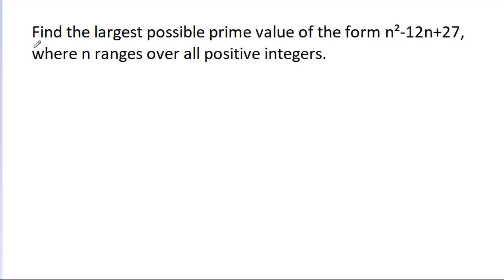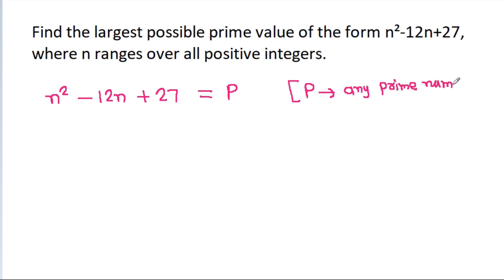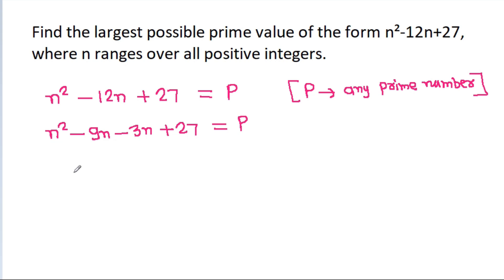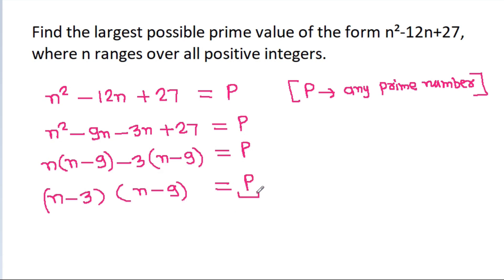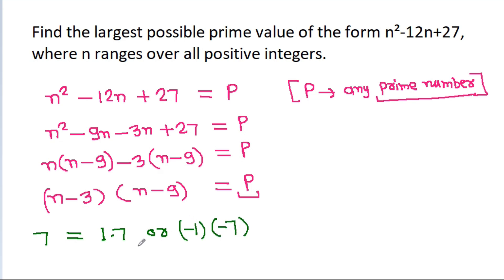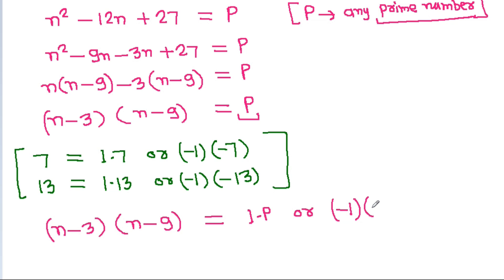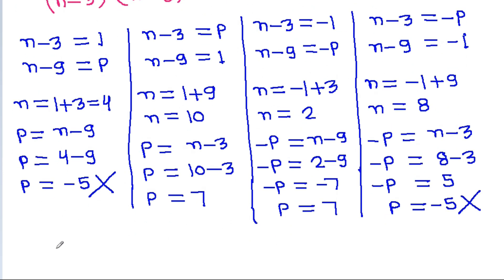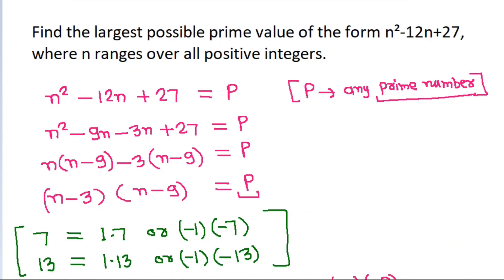Sweden Junior Math Olympiad Question | Number Theory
Mr. Gnome
Sambasivam Sathyamoorthy
ஆத்தங்கரை சண்முகம்
Εκπαιδευτήρια Καντά
AR Knowledge
堤修一